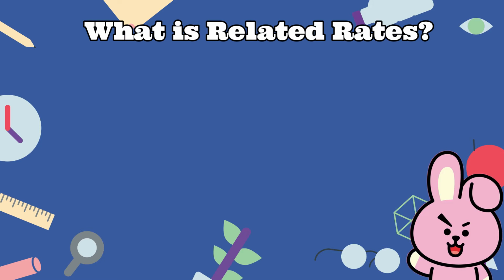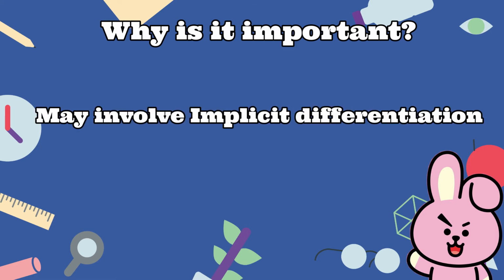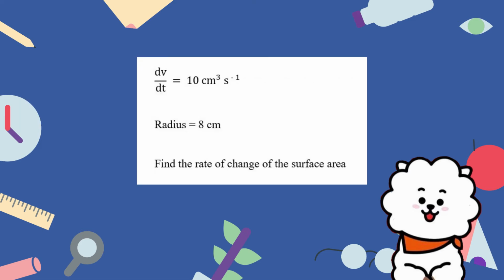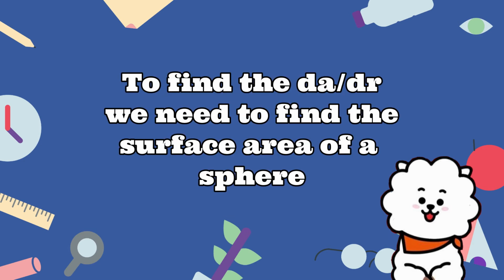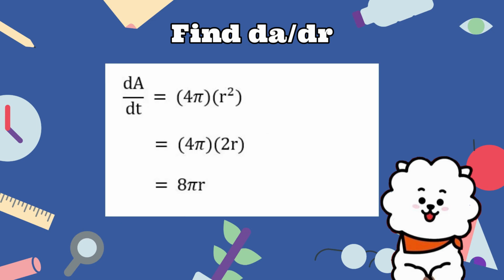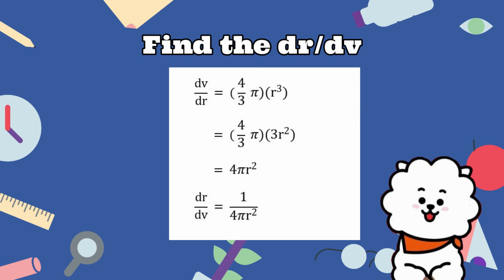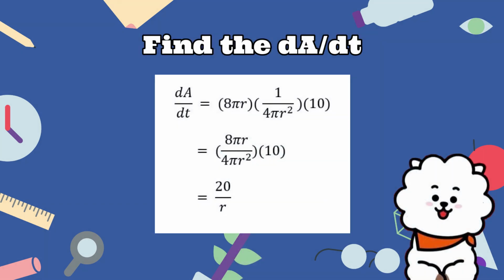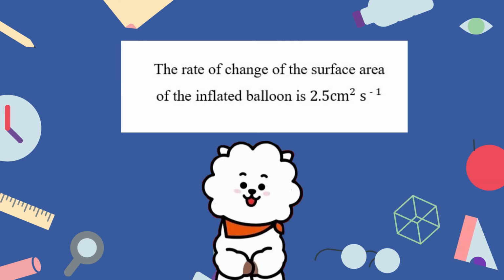MAT183 Group F - Application of Differentiation in Related Rates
MAT183 Video Assessment
CS1102R - Group F

Group members:
1. Muhamad Salihin Bin Lamjin (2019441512)
2. Kimberly Mac Uson anak Michael (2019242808)
3. Nurul Farhana Binti Daip (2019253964)

Credits:
[Music]